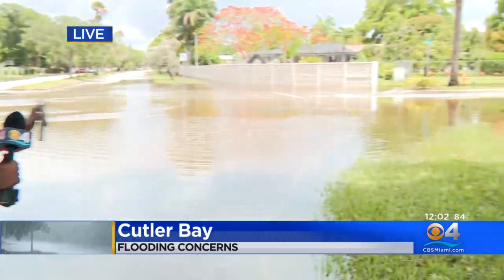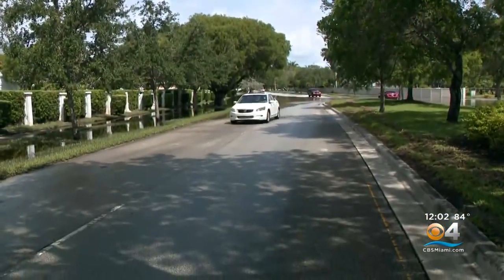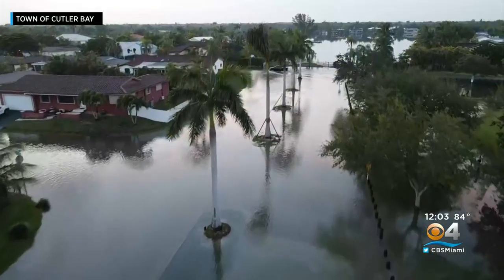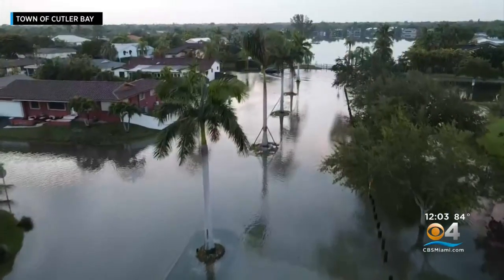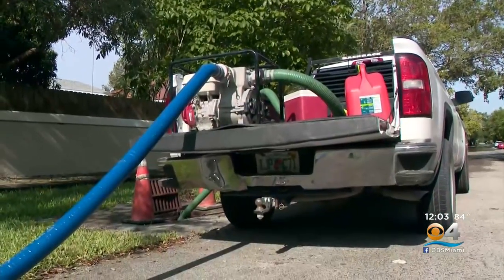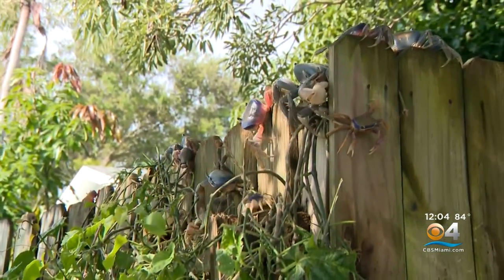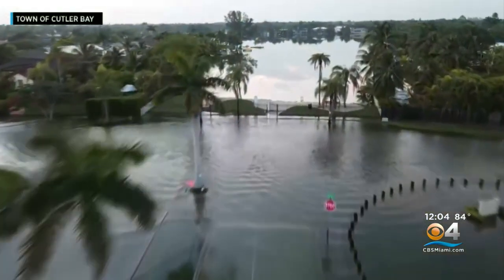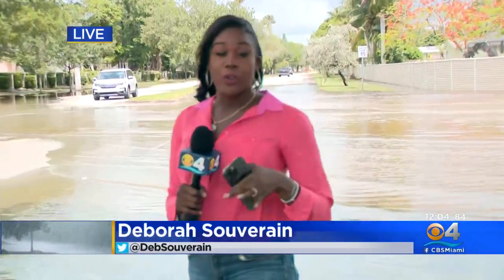More rain expected as flooded streets begin to recede in Cutler Bay area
Water pumps have been working nonstop since Tuesday night to mitigate flooding in the Saga Bay neighborhood in SW Miami-Dade.